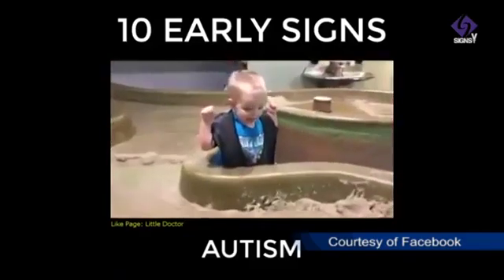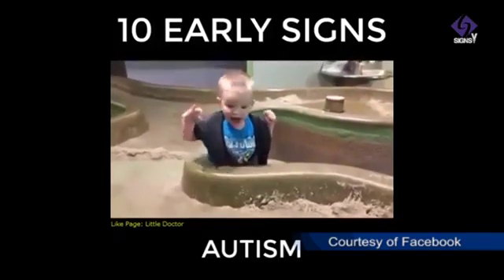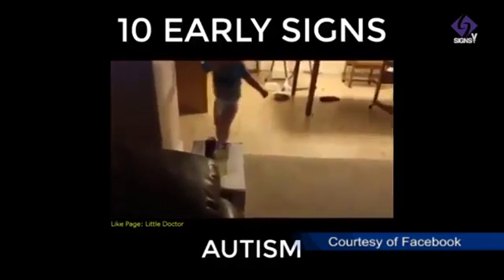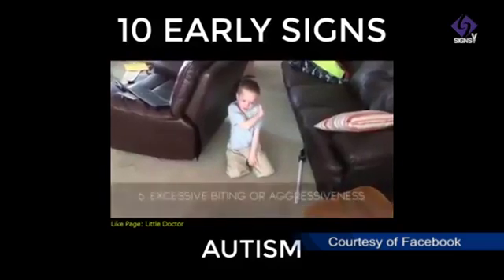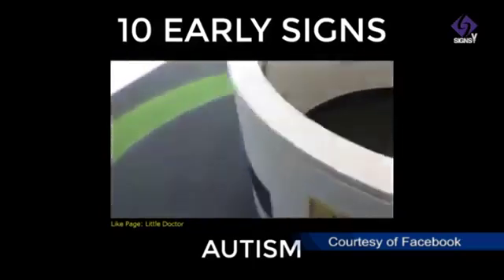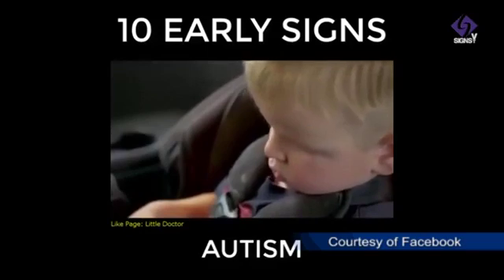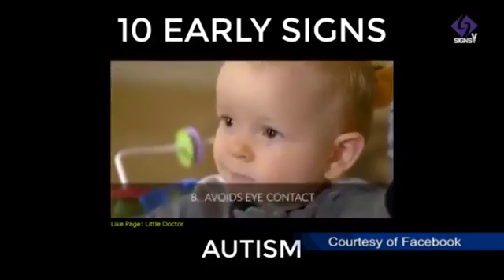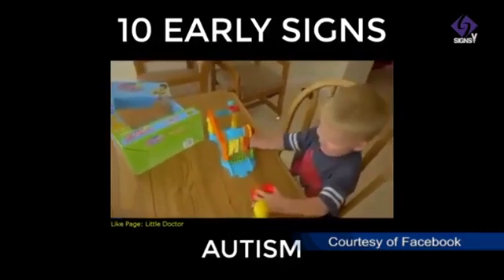Neuro digest episode 4 autism and medical associated conditions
Sylvia Mochabo - neuro digest episode 4 autism and medical associated conditions